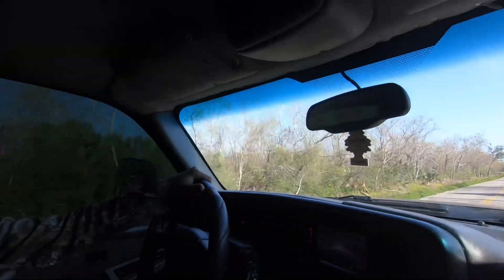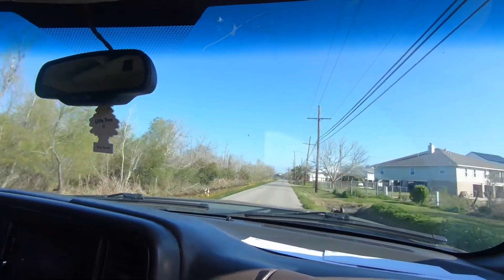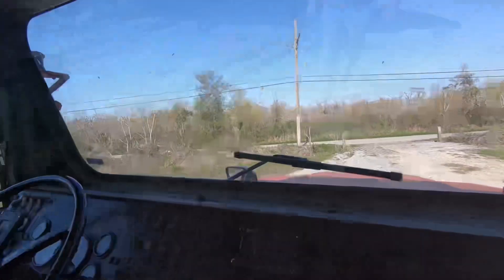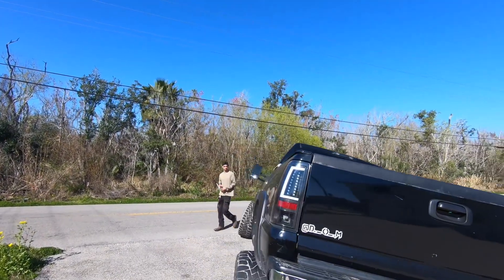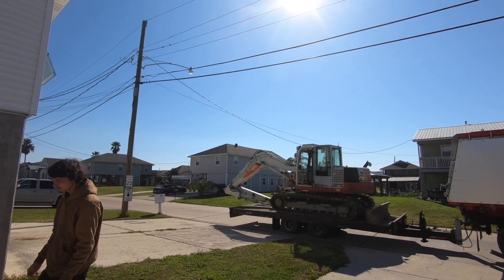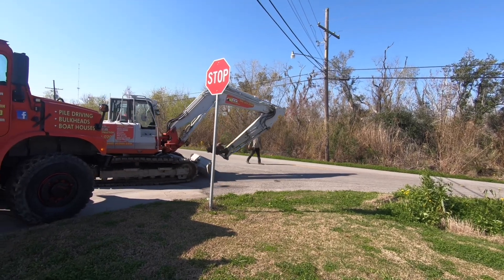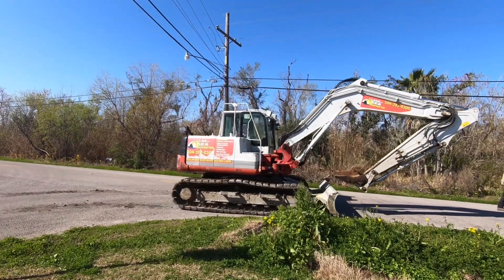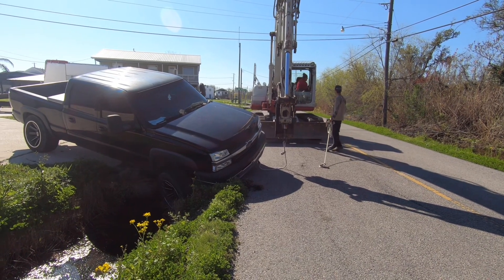Pulling a Duramax out with excavator. can’t make this stuff up But we can make it happen￼